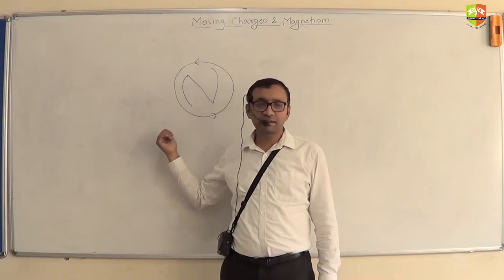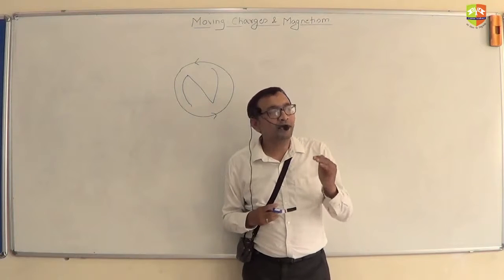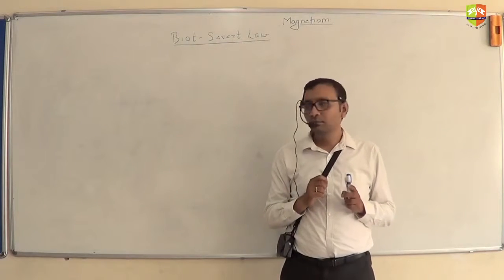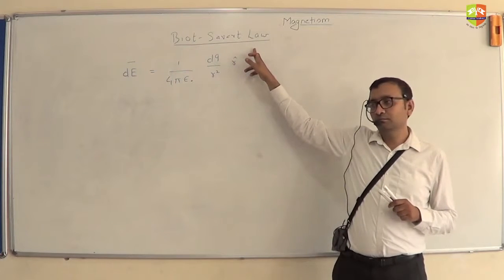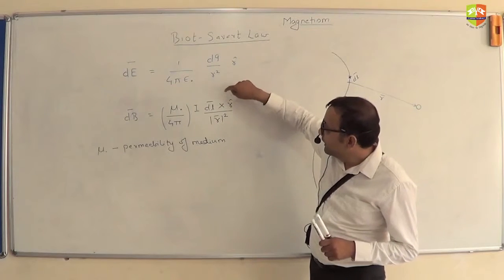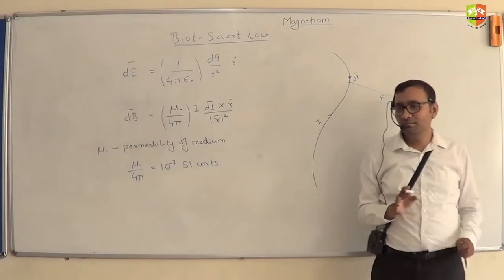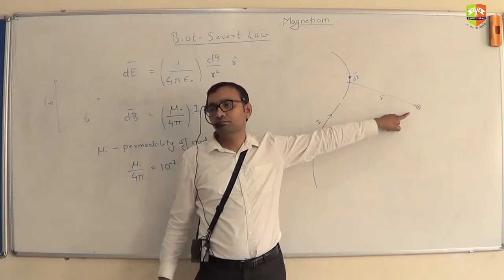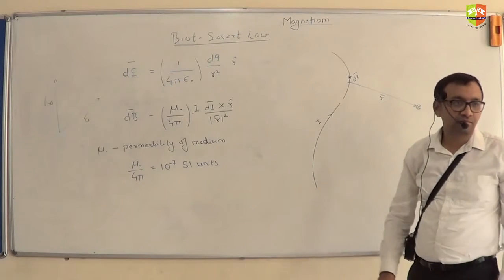Moving Charges and Magnetism Part 3